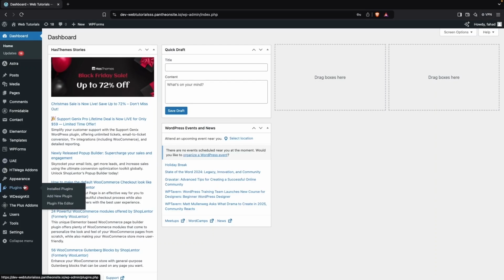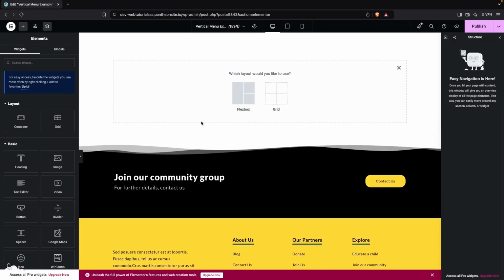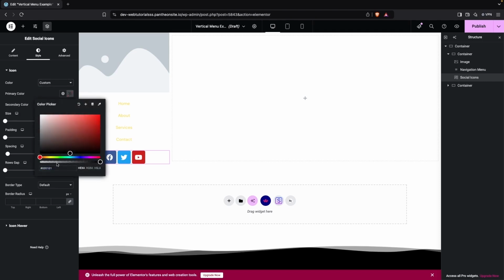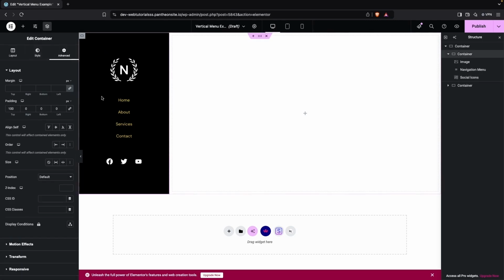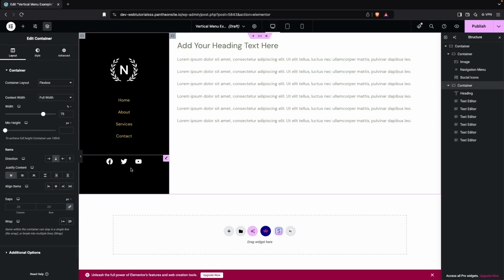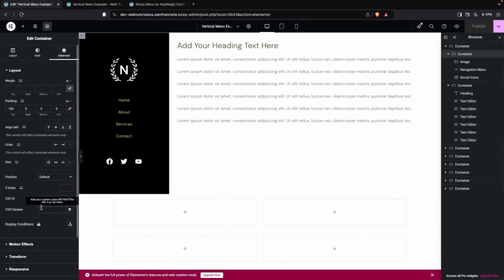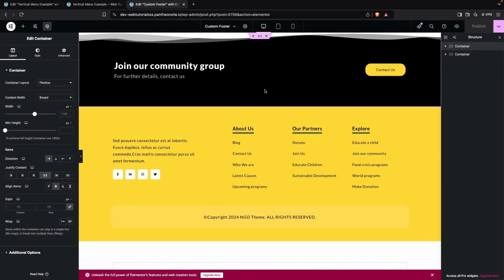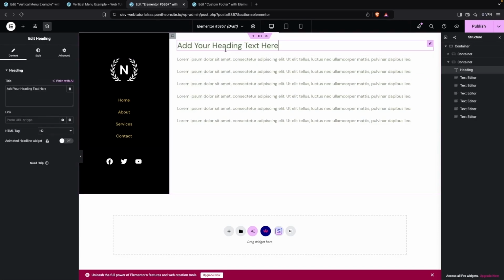How To Create Vertical Menu in WordPress | Step-by-Step WordPress Tutorial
In this video, I will show you how to create vertical menu in WordPress. This WordPress tutorial covers a step-by-step guide to building a stunning vertical navigation menu using Elementor, Astra Theme, and essential plugins like Ultimate Addons for Elementor and Sticky Menu. Whether you're looking to learn how to create WordPress vertical navigation menu, how to make vertical menu in WordPress, or how to add side menu in WordPress, this video will guide you through every detail.

Learn how to make side menu in WordPress that is fully customizable and responsive. We’ll also explore how to make your vertical menu sticky and avoid common pitfalls like overlaying the footer. Watch until the end to find out how to reuse this vertical menu across multiple pages efficiently.

Chapters:
- 0:00 Introduction: How to Create Vertical Menu in WordPress
- 0:11 Installing Required Plugins
- 1:00 Setting Up the Vertical Menu Layout
- 3:35 Adding Logo, Navigation Menu, and Social Icons
- 5:45 Customizing and Styling the Vertical Menu
- 7:00 Making the Vertical Menu Sticky
- 9:00 Resolving Footer Overlay Issue
- 10:20 Copying the Vertical Menu to Other Pages
- 11:20 Final Preview and Tips

By watching this video, you'll gain the skills to enhance your WordPress website with a functional vertical menu that improves navigation and user experience. This tutorial simplifies the process, making it easy for beginners and advanced users alike.

👉 If you find this tutorial on how to create vertical menu in WordPress helpful, please like the video, leave a comment with your thoughts or questions, and subscribe for more WordPress tutorials!